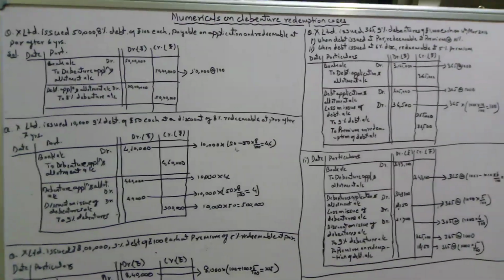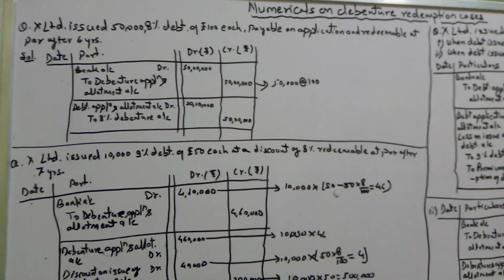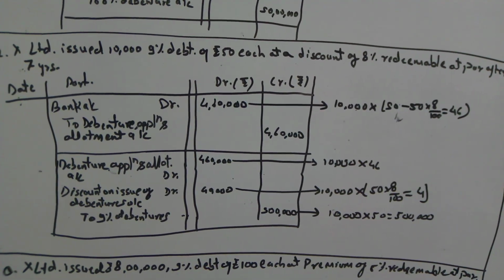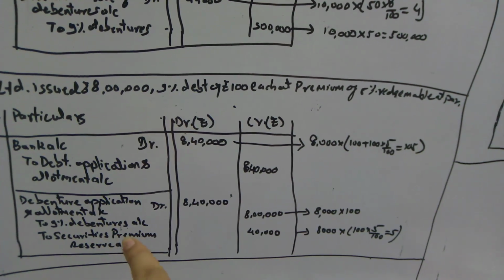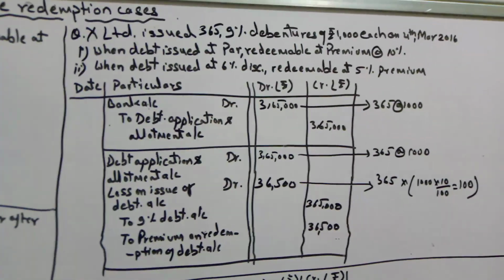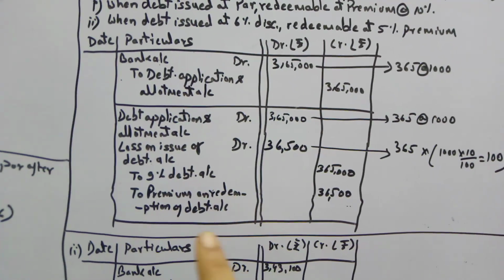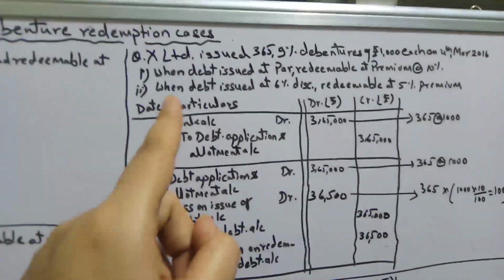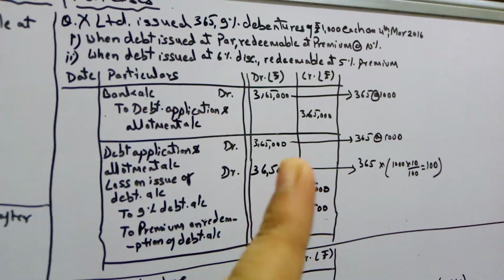redemption of Debentures part -2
Redemption of Debentures XII